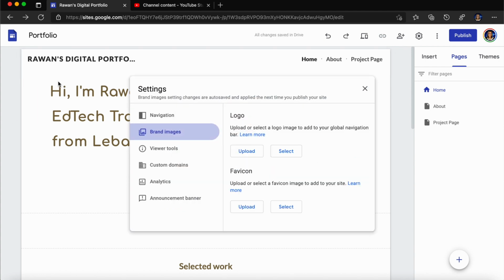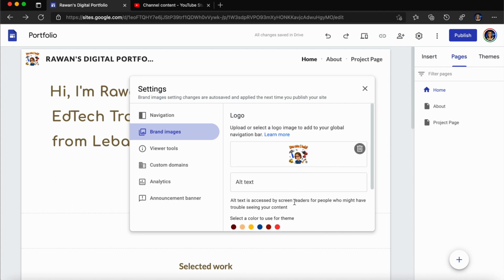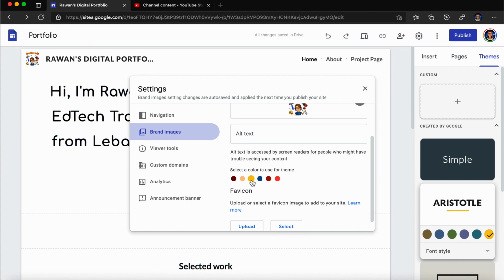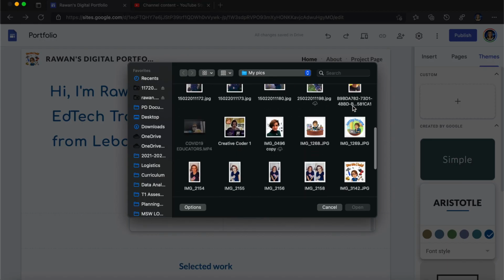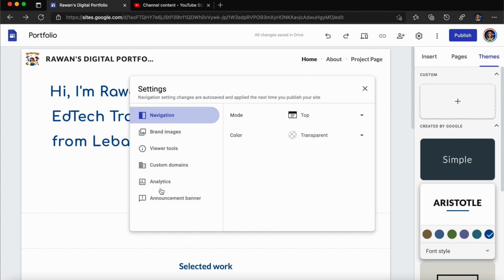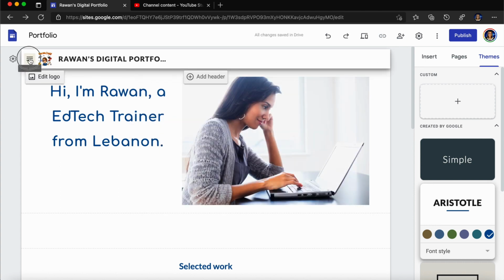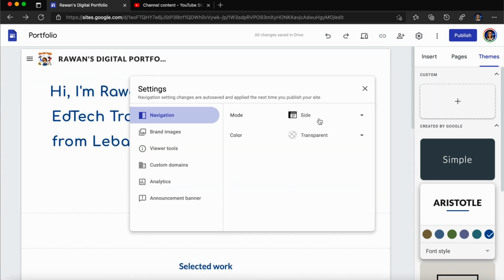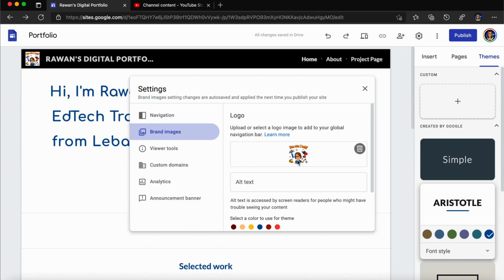8. Naming and Adding a Logo